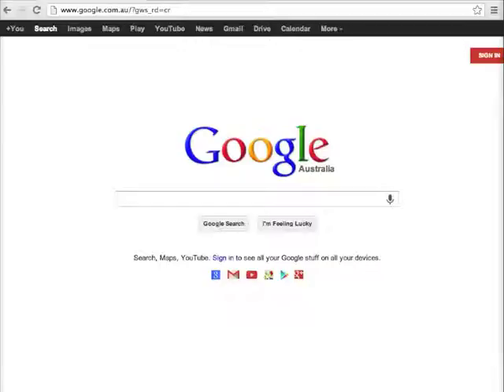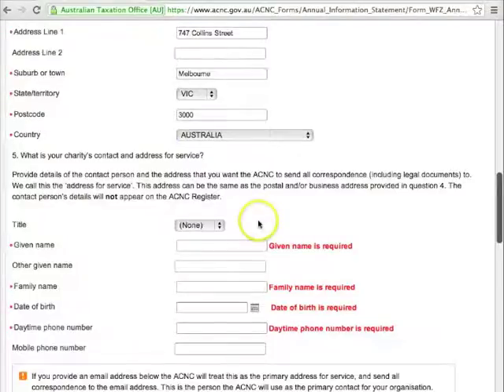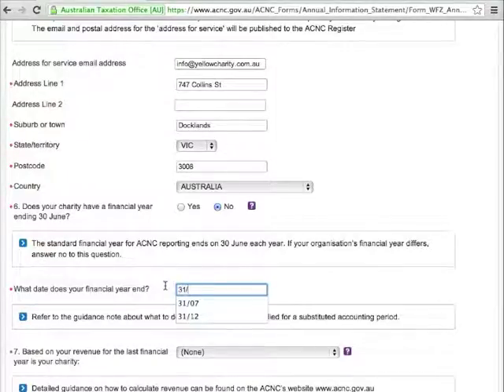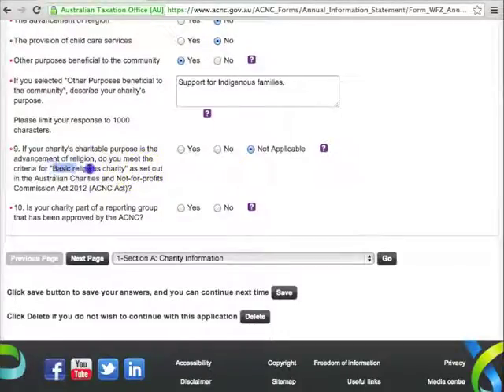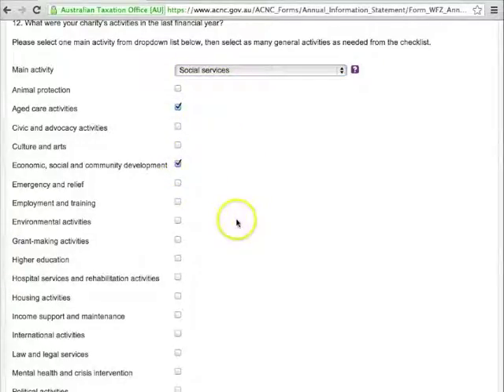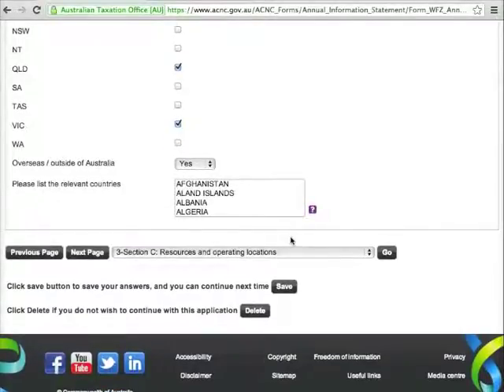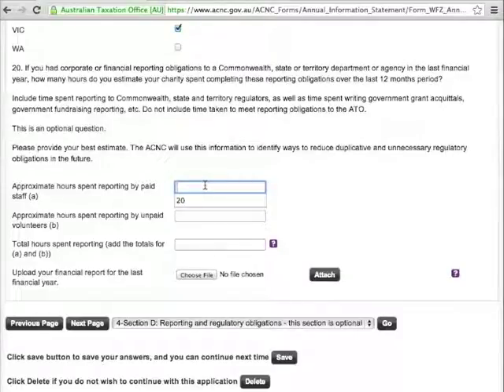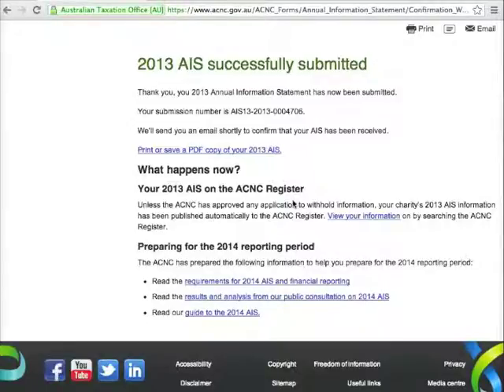Charity tips: Filling in the ACNC Annual Information Statement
This video walks you through filling in your 2013 Annual Information Statement (AIS) for the Australian Charities and Not-for-profits Commission online.

The Australian Charities and Not-for-profits Commission is the independent, national charities regulator, established on 3 December, 2012.

None of the details entered on the AIS in the video belong to an actual organisation - they are for demonstration purposes only.

Before you fill in your AIS, make sure you have all the information you need.